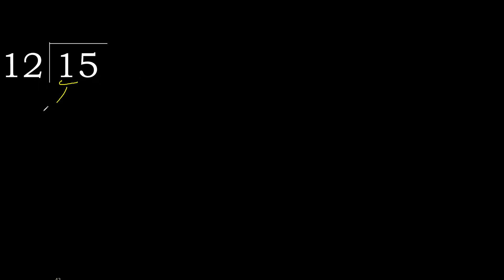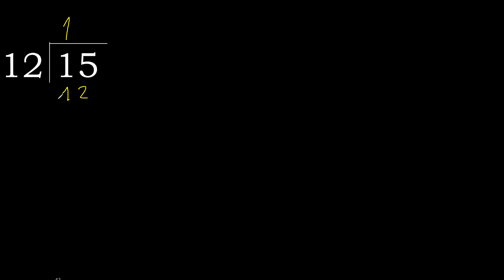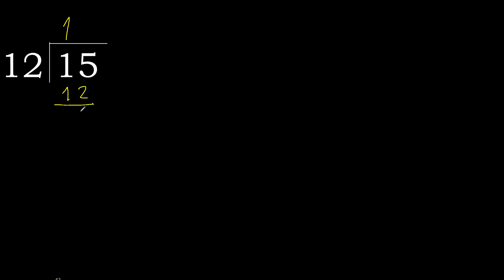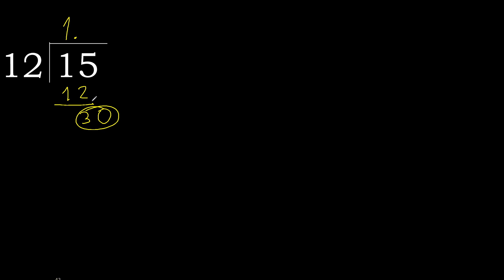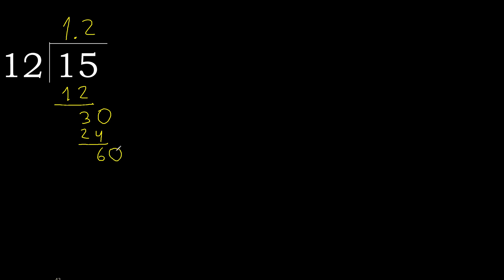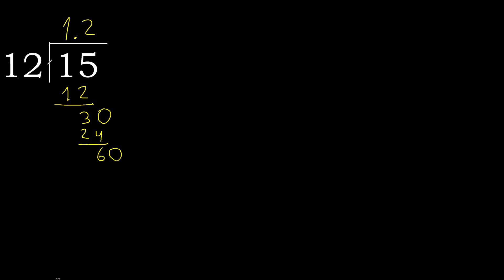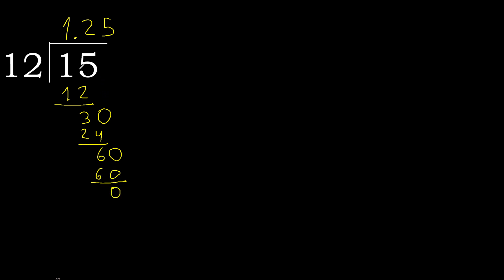Divide 15 by 12 , decimal result . Division with 2 Digit Divisors . How to do